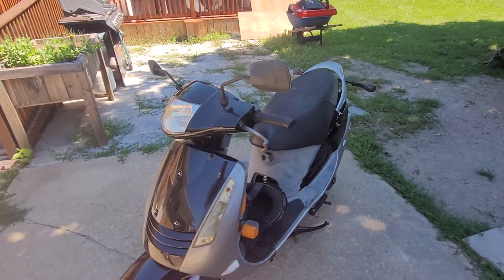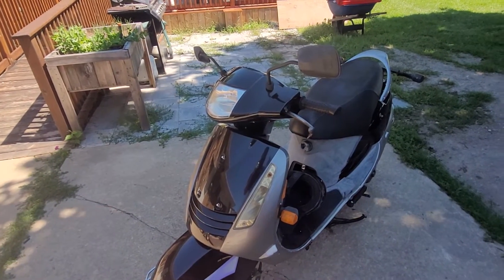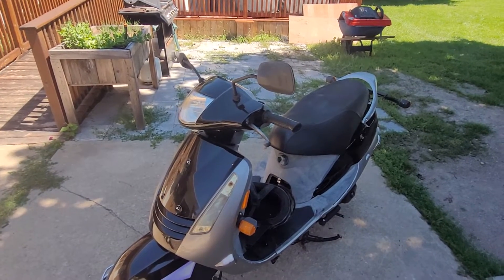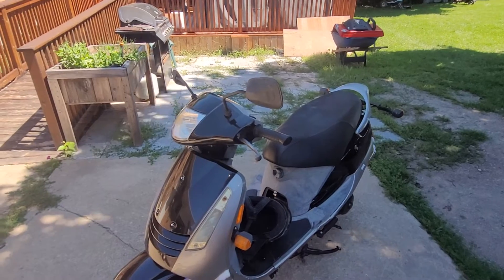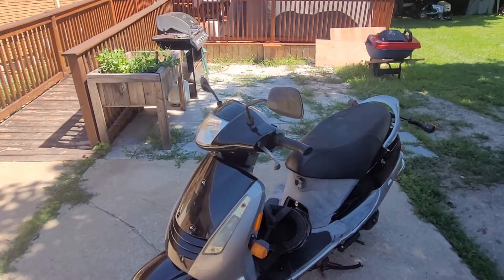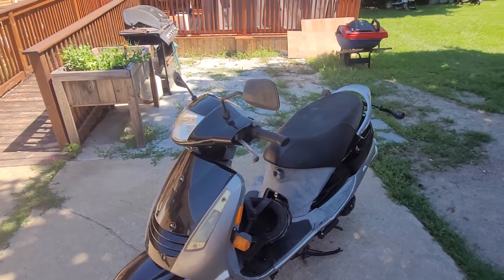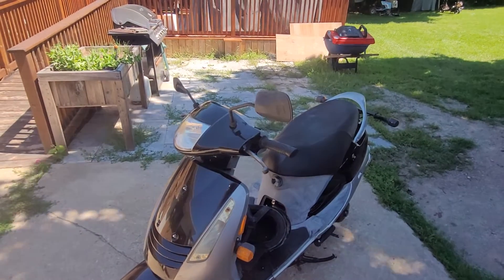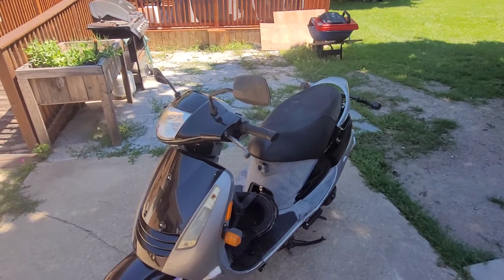2005 Kinetic Nova 115cc (Finished Sold??)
2005 Kinetic Nova 115cc (Finished Sold??)
As it goes right now, the bike is Finished and potentially Sold.